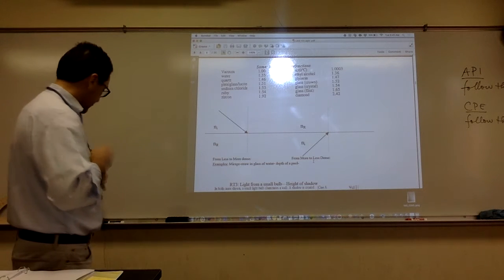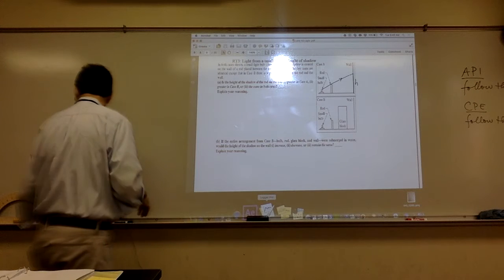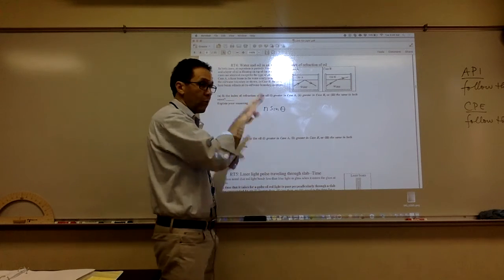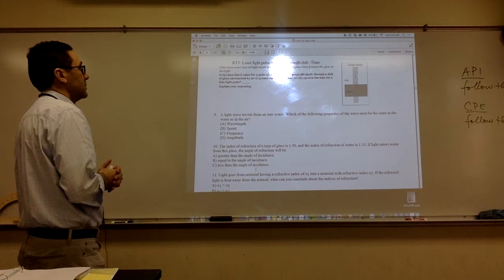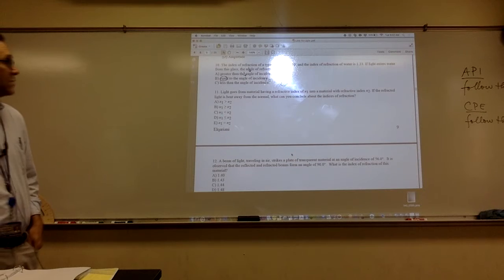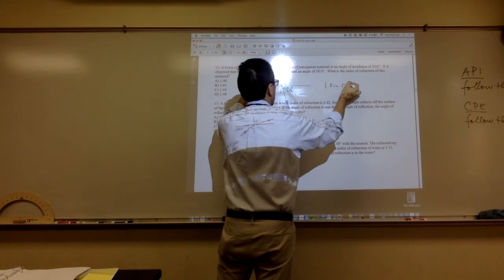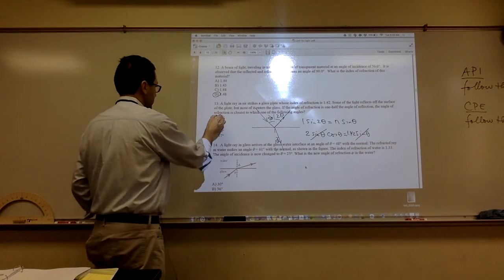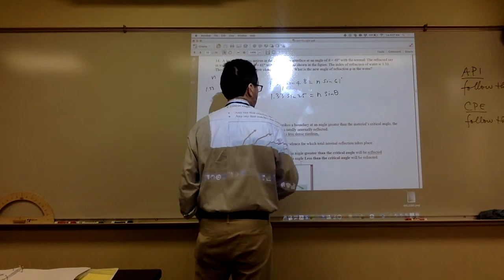Refraction part2 AP